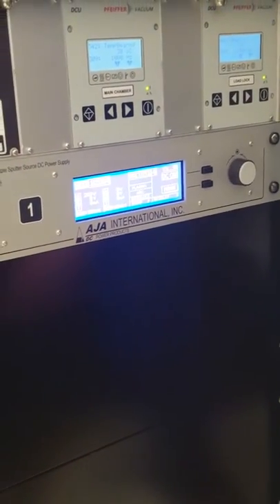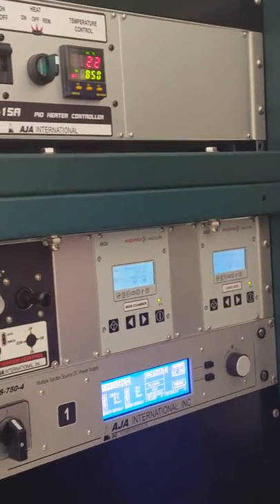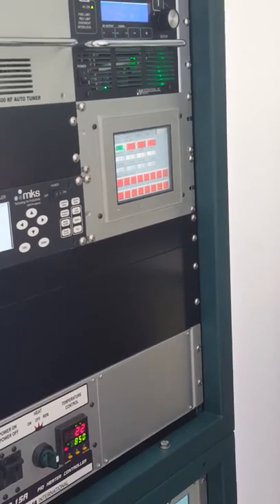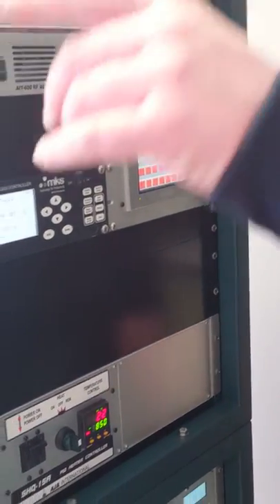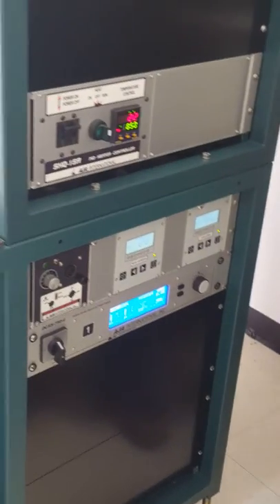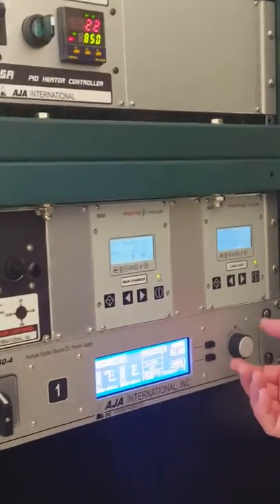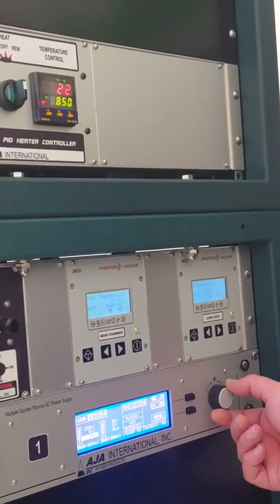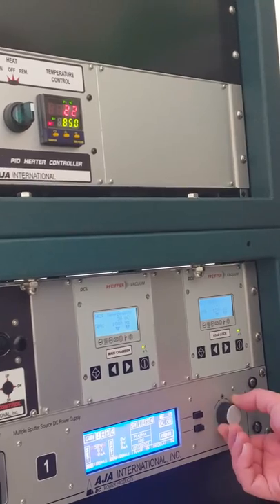Orion 5 Video -10